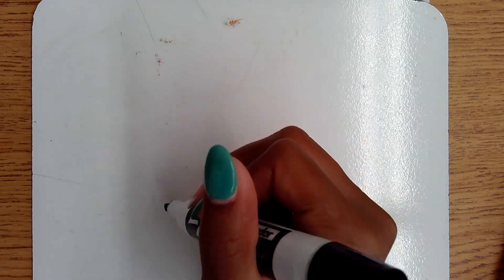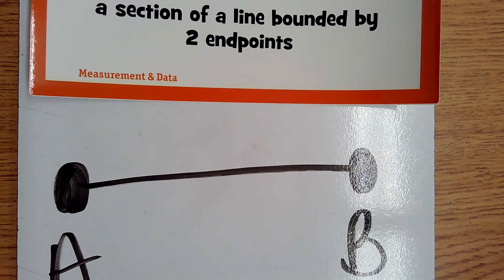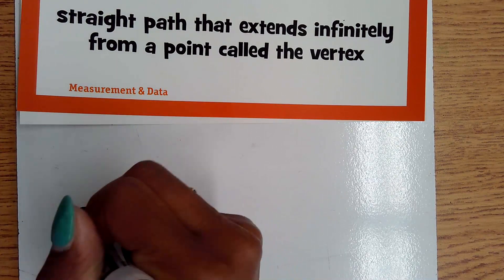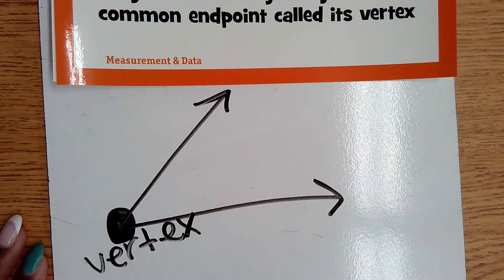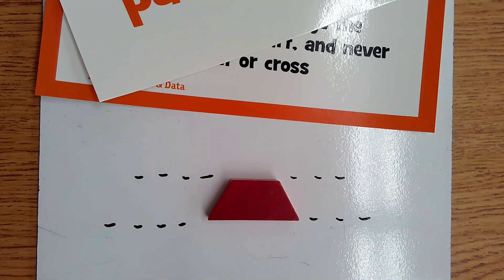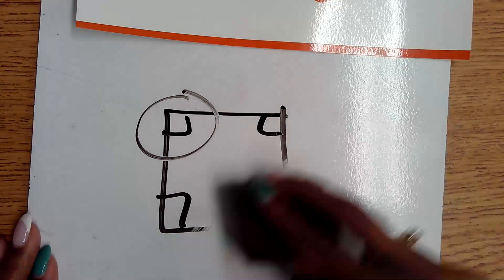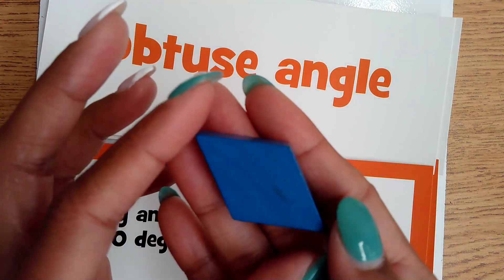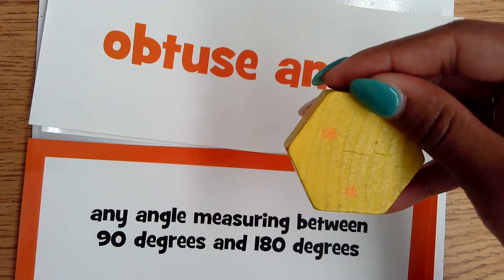Geometry Vocabulary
Grade 4 Geometry Vocabulary